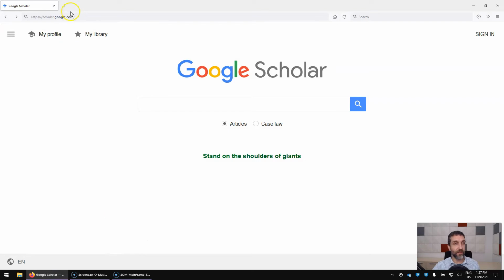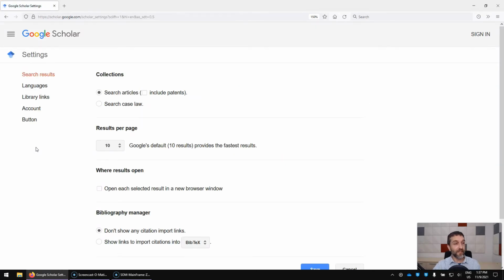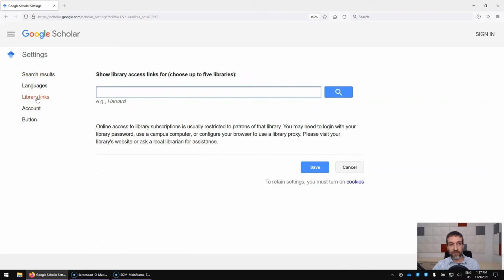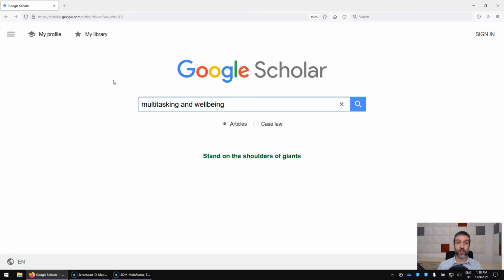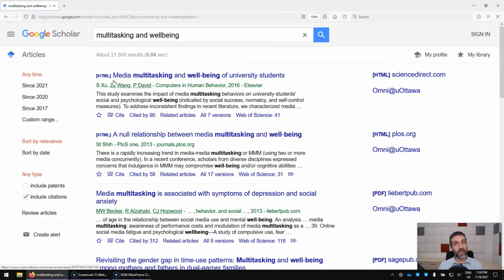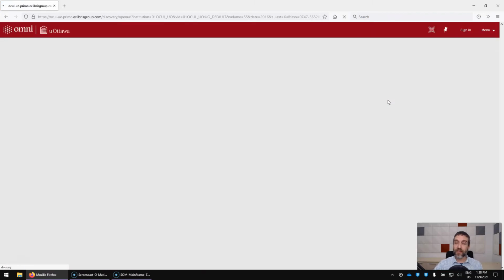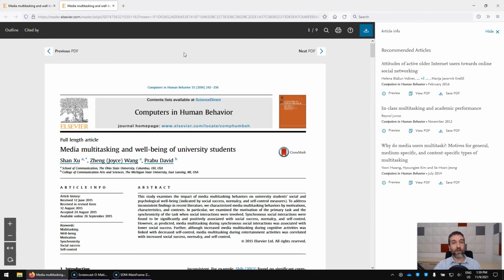Linking Google Scholar to Your Institution's Library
This workshop explains how to add links to your institution’s library in Google Scholar.

Chapter links:
00:00 Introduction
00:22 Instructions
01:12 Example
02:05 Conclusion